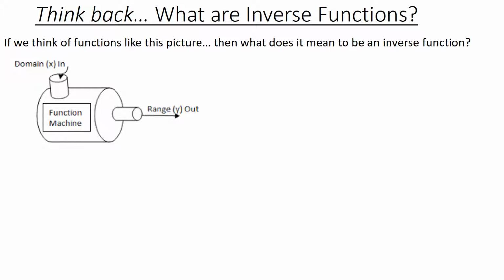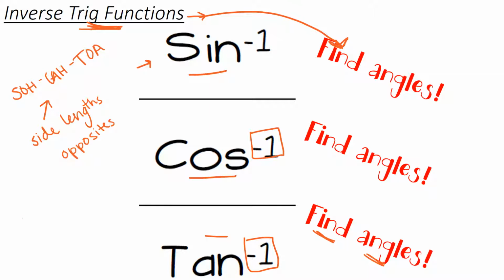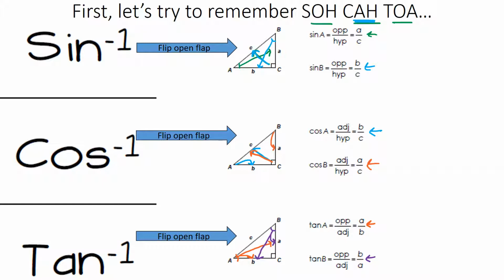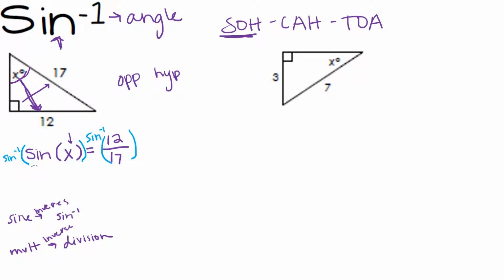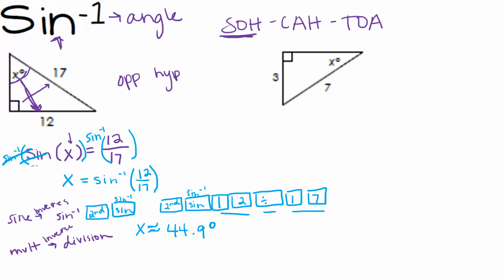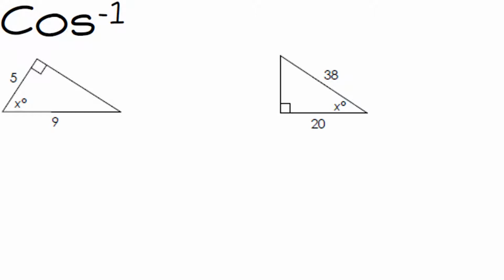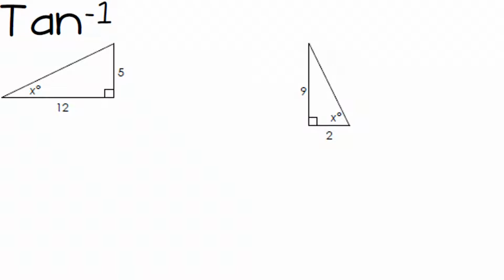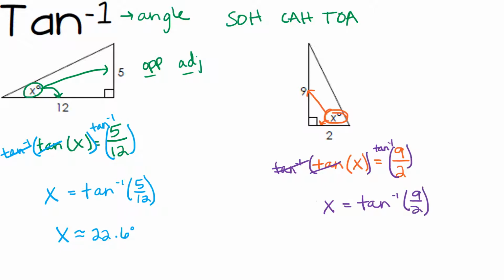Inverse Trig Ratios